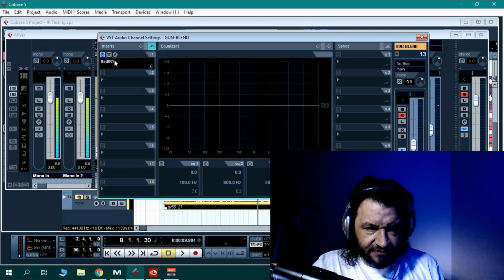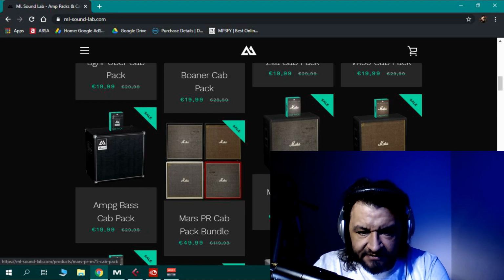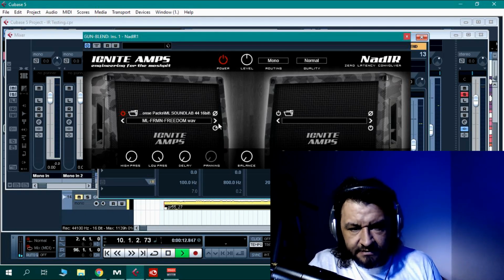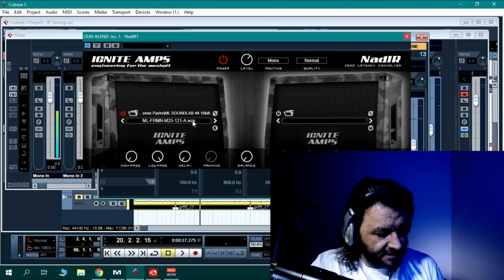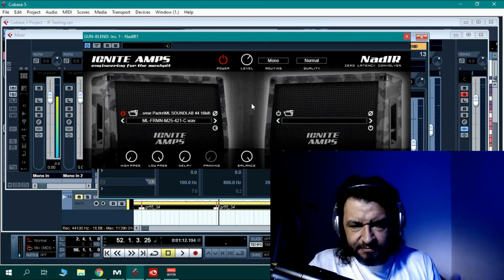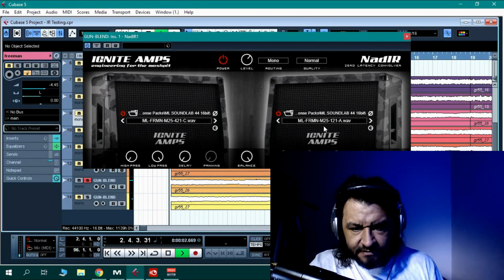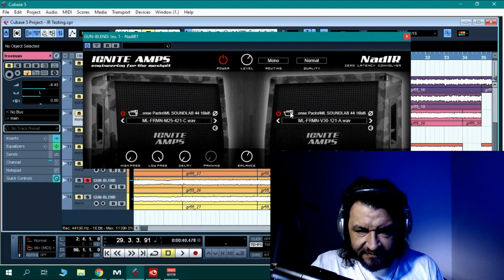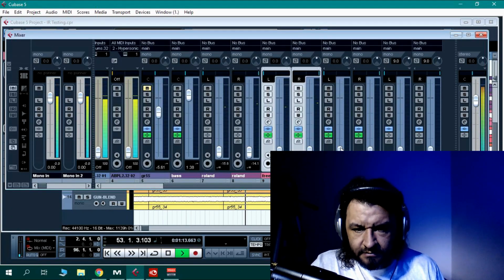ROLAND GR-55 (2019 Update your Tones with IR)